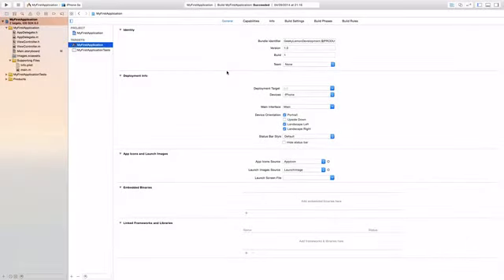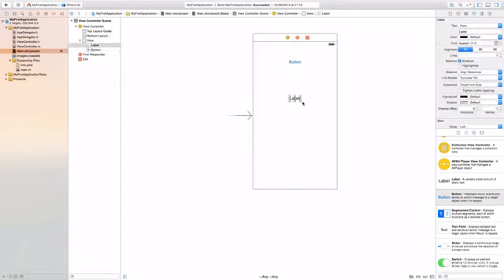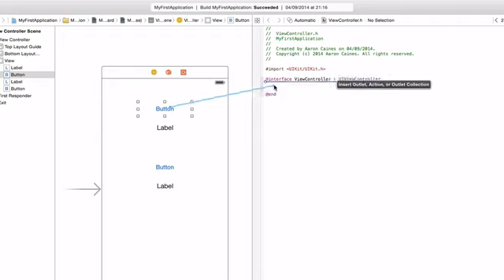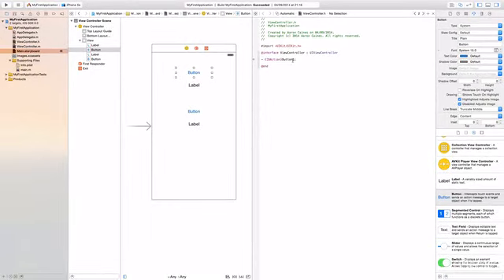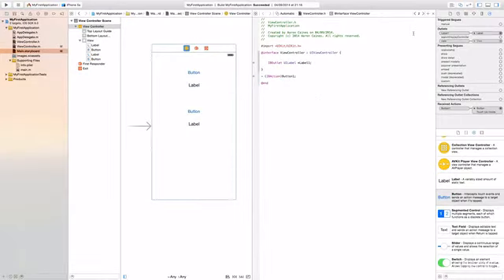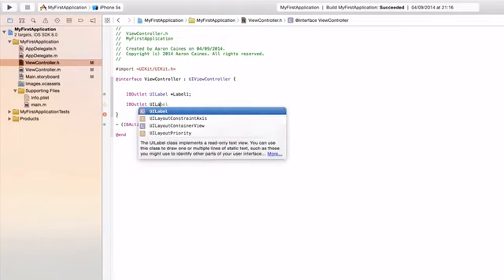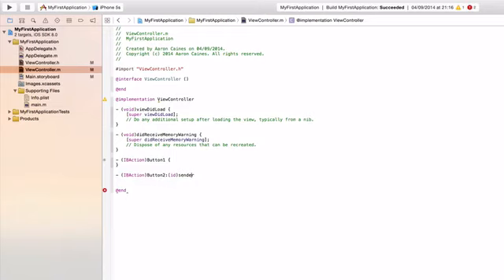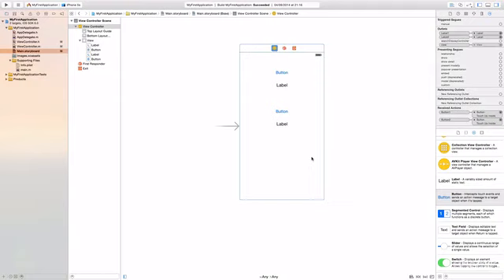The Complete Objective-C Guide for IOS 8 and Xcode 6 : Creating Actions and Outlets